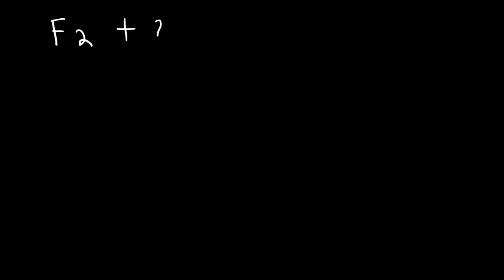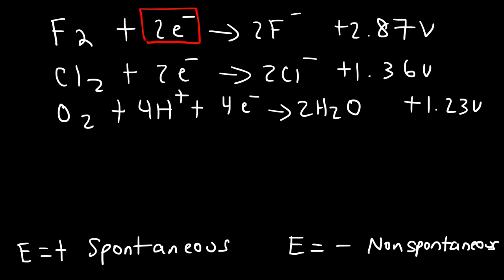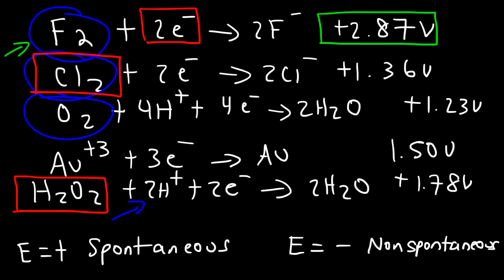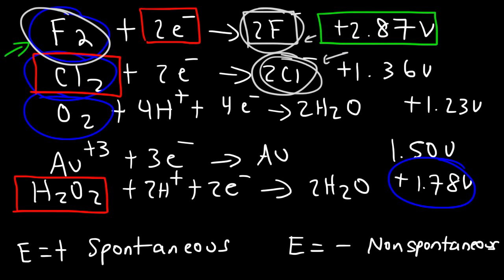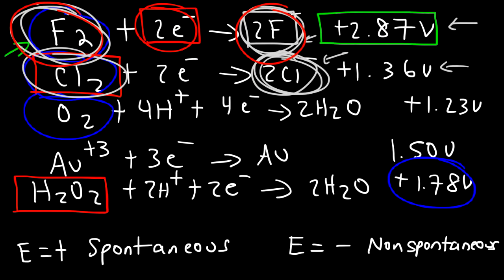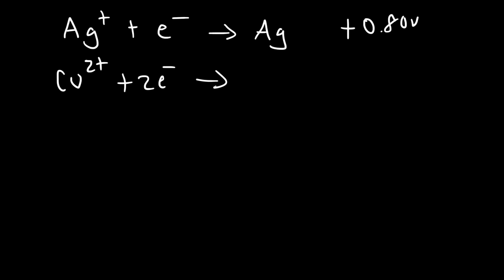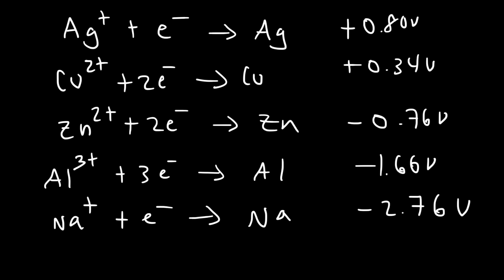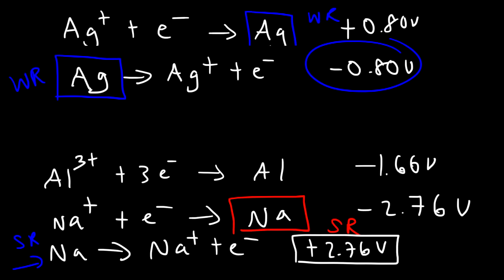Standard Reduction Potentials of Half Reactions - Electrochemistry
This chemistry video tutorial provides a basic introduction into standard reduction potentials of half reactions.  It explains how to identify the strongest oxidizing agent and the strongest reducing agent.  Oxidizing agents are found on the left side of the reduction reaction and reducing agents are found on the right side of the reduction.  Oxidizing agents have a strong affinity for electrons and reducing agents have a strong desire to give away electrons.  This electrochemistry has plenty of questions and practice problems relating to standard reduction potentials.